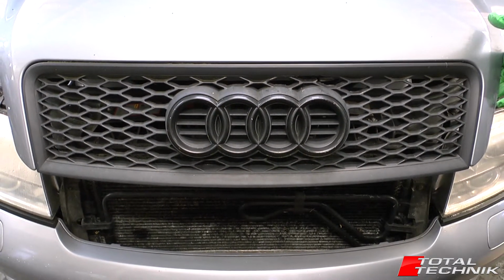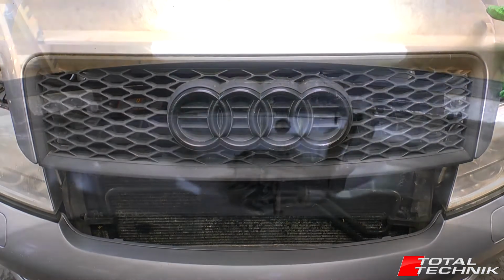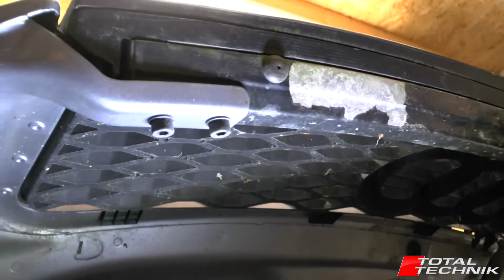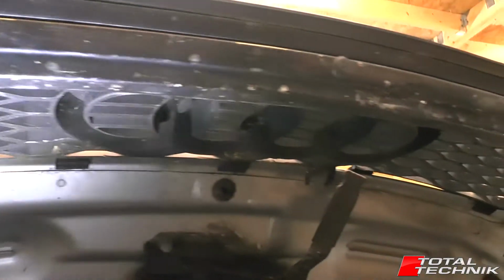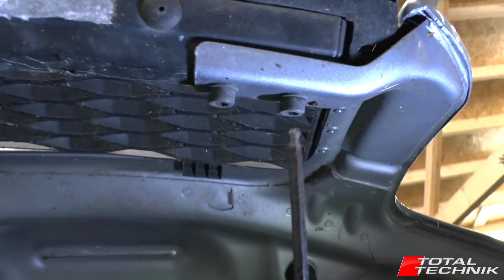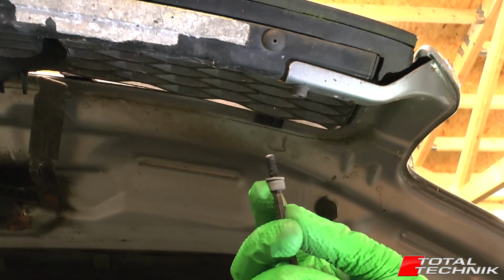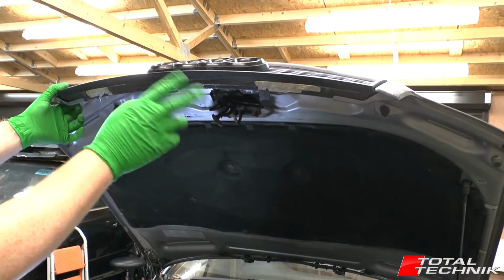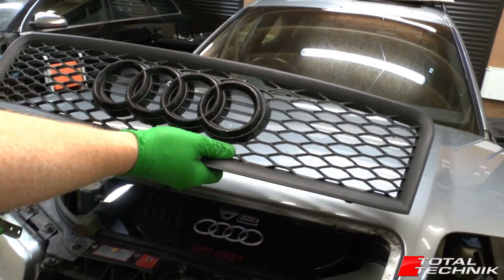How to Remove Bonnet Grille (Grill) - Audi A6 S6 RS6 - C5 - 1997-2005 - TOTAL TECHNIK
This video will show you how to remove your Bonnet Grille on your Audi A6, S6 or RS6 (C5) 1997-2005.

Video by TOTAL TECHNIK